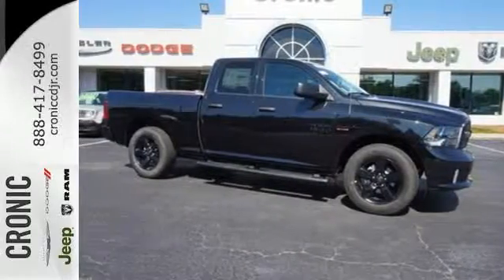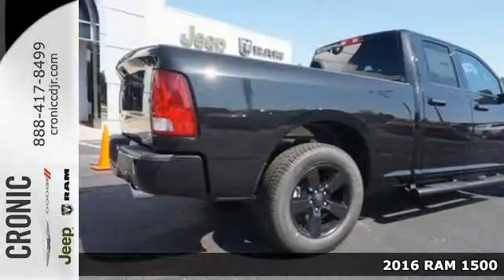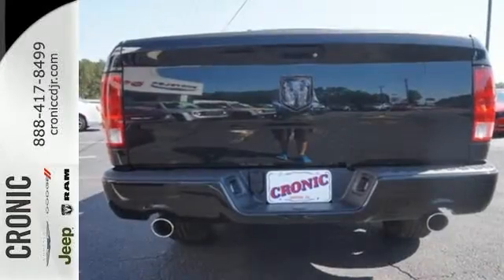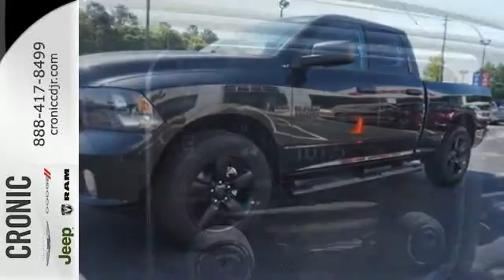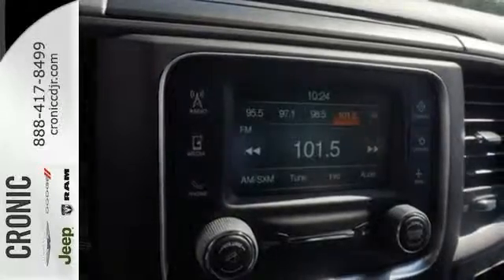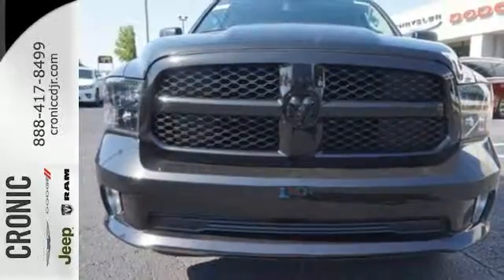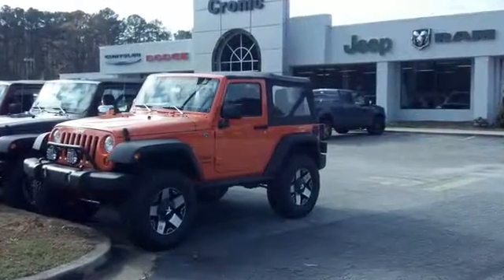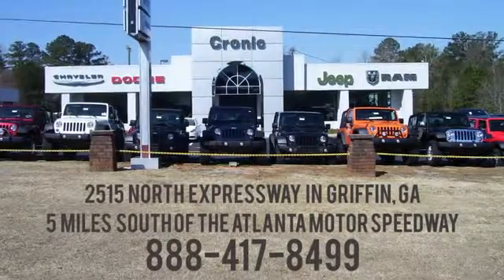New 2016 RAM 1500 Griffin McDonough Fayetteville, GA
Year: 2016
Make: RAM
Model: 1500
Trim: Tradesman/Express
Engine: 5.7L V8 16V
Transmission: 8-Speed Automatic
Stock #: D24131
VIN: 1C6RR6FT5GS332801
CLICK ME! I am the one. The only way to know that I am the right choice is for you to come in and see me, touch me, drive me and get to know me! I discourage all of my potential buyers from buying sight unseen. It is just good business and good common sense to see what you are buying. I hope to see you very soon to take me home. If you inquire about me via e-mail, please use a valid e-mail address and phone number so that someone will be able to get in touch with you to discuss me. If you do not leave a phone number, please check your e-mail Inbox, Spam and Junk folders regularly. There are 2 Cronic locations in Griffin. I am located at the Chrysler, Dodge, Jeep and RAM store 5 miles south of the Atlanta Motor Speedway on the RIGHT or just North of Griffin on the LEFT!

Address:
2515 N Expressway
Griffin McDonough Fayetteville, GA 30223